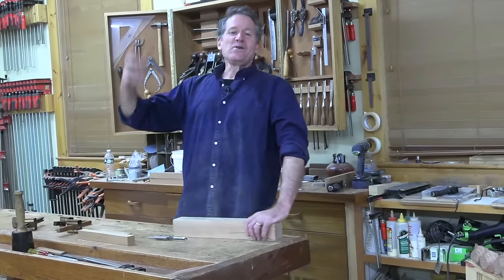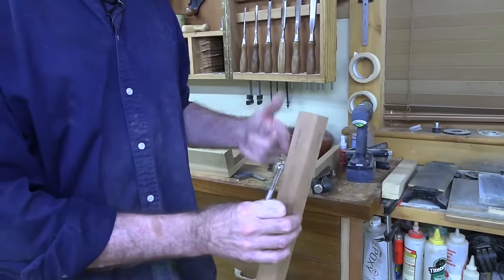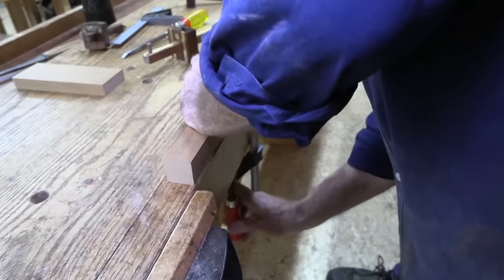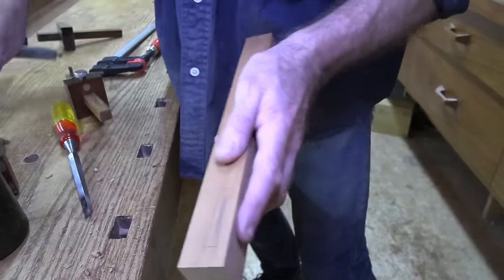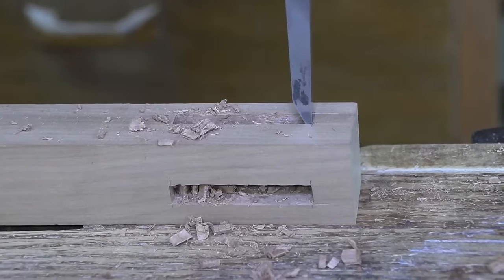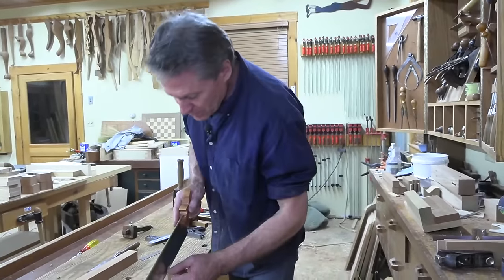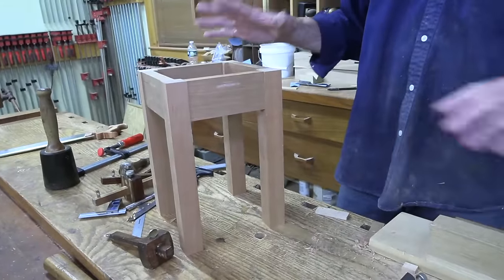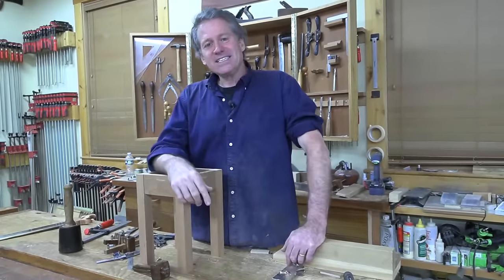How to Hand-cut Mortise and Tenons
⚙️  SHOW NOTES — EPISODE #152: The mortise and tenon joint is the most fundamental of all, and there are many ways to cut them. In this episode Tom shows you the most direct and cordless method, using only hand tools. Every once in a while it’s nice to just mark them, get to cutting and be done with it, and think how handy this method is when the power goes out! It may not be the fastest method but imagine the amazement in your spouses eyes, and all who behold the endless wonders of your skills!  (Closed Captioned)